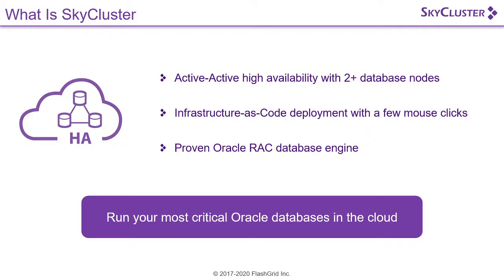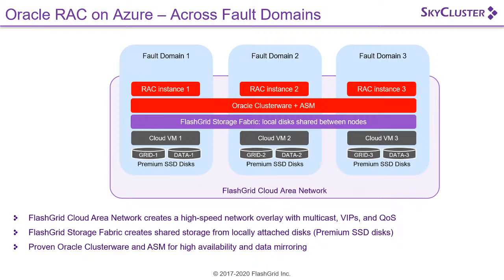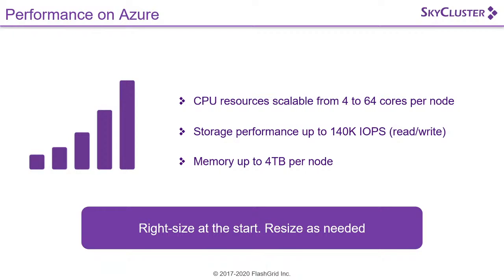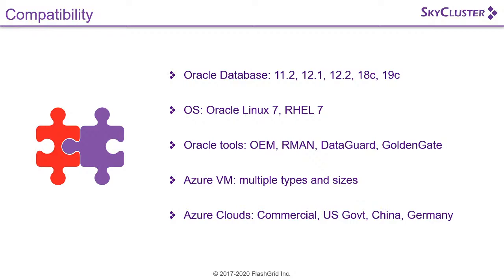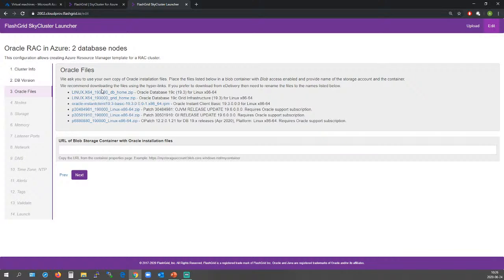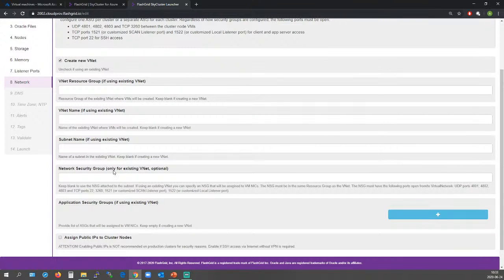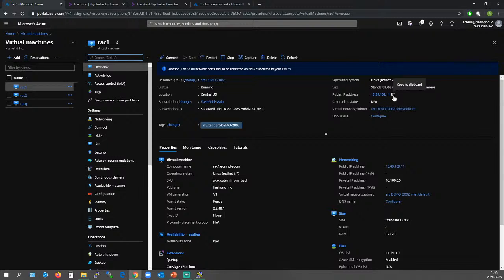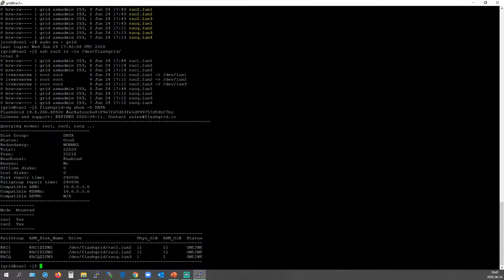Webinar: Deploying Oracle RAC 19c on Azure using FlashGrid Cluster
Watch the webinar for a practical step-by-step demo of deploying Oracle Real Application Cluster 19c on Azure infrastructure. Powered by FlashGrid Cluster (f.k.a. FlashGrid SkyCluster), the solution provides a streamlined way to establish a highly available RAC database on Azure in less than two hours.